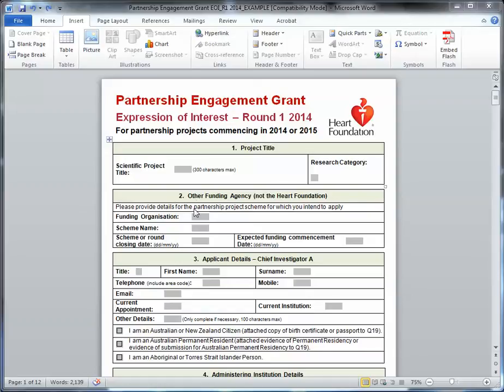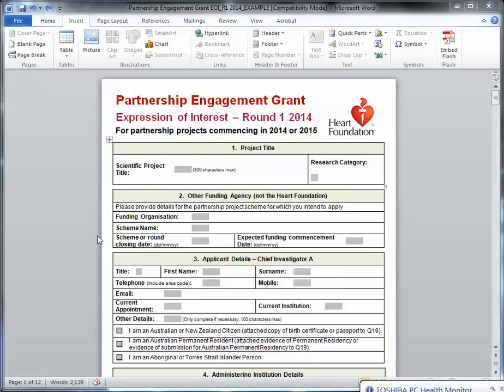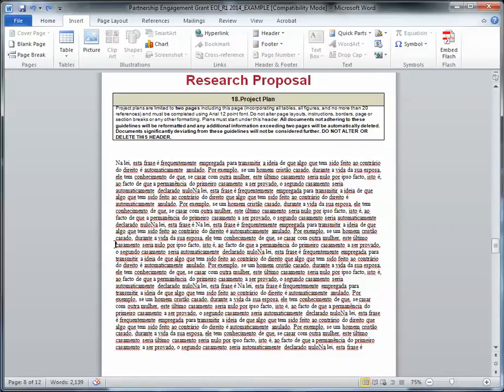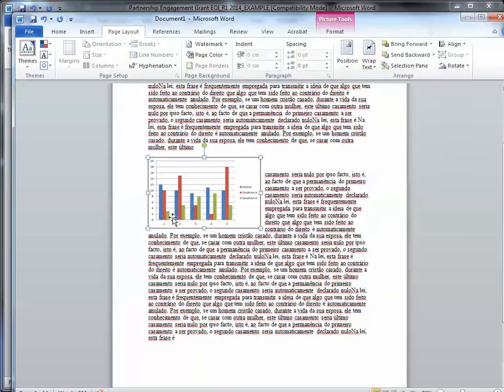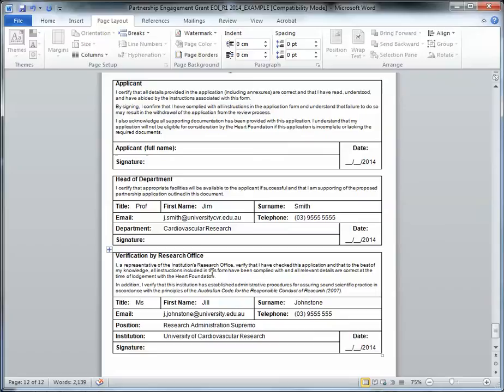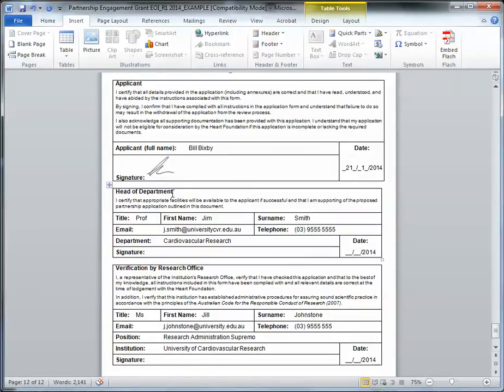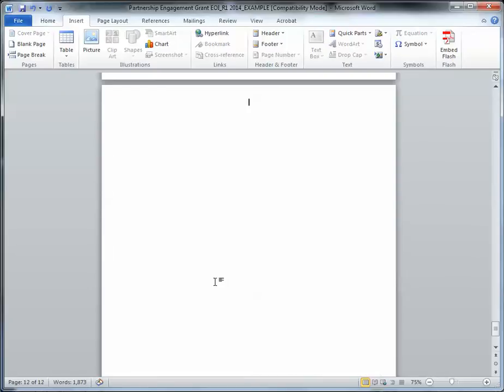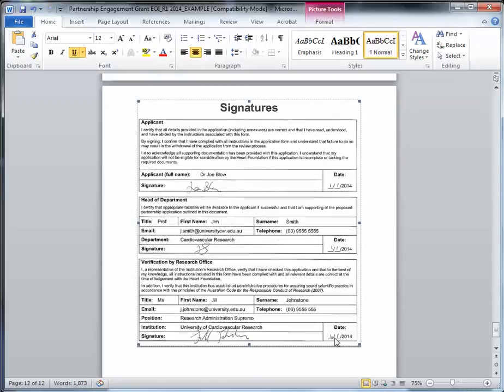How to complete a Heart Foundation Grant Application form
This video described how to provide advice on the imbedding and wrapping of images and graphs in project plans, and to assist with the completion of signature pages.